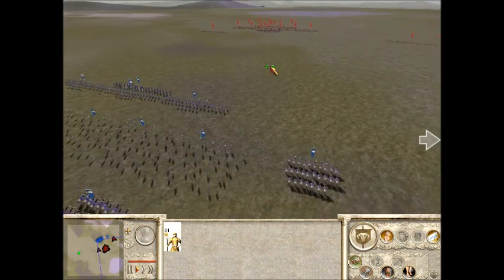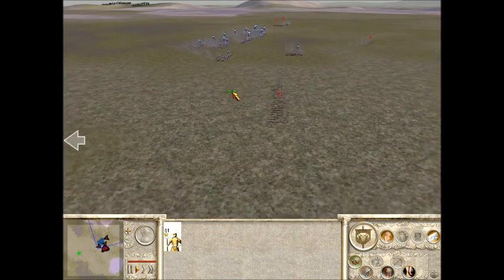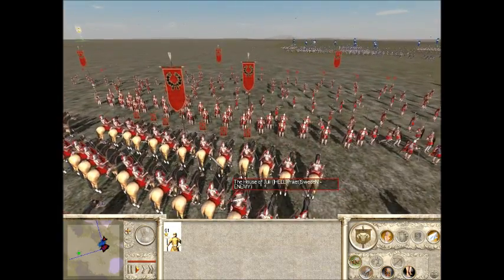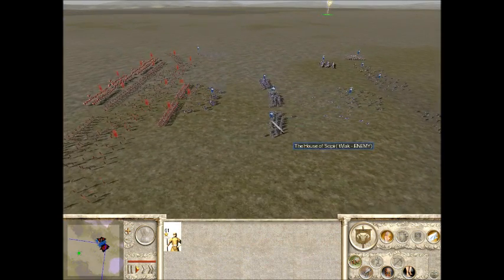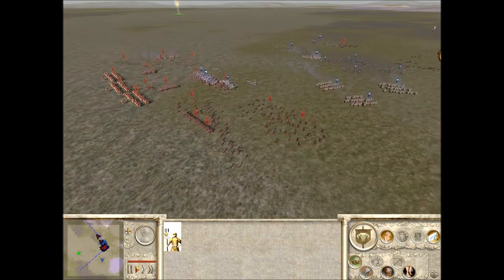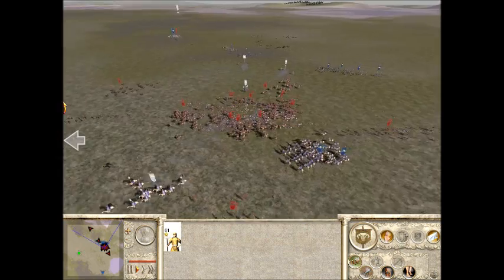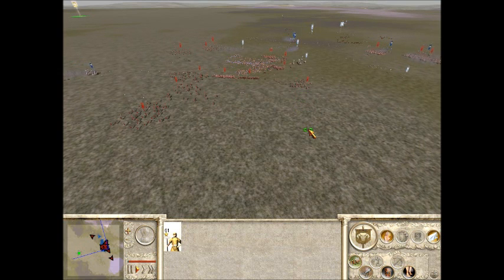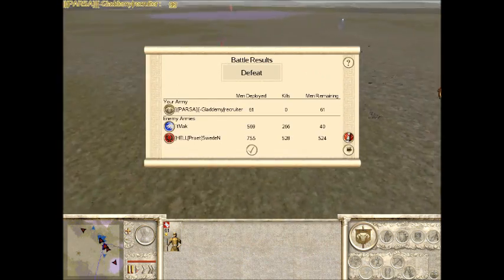Sweden (Hell) vs tmak RTW15kcwb...(Total war -TV)...Match 1